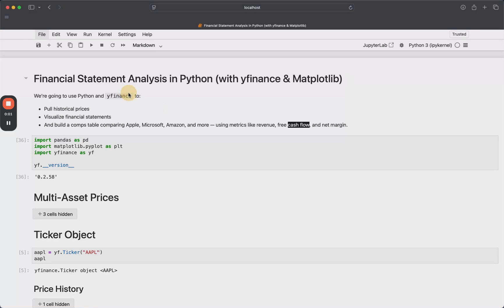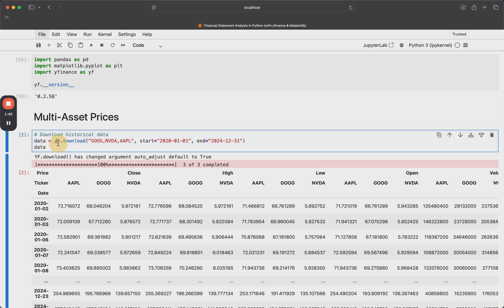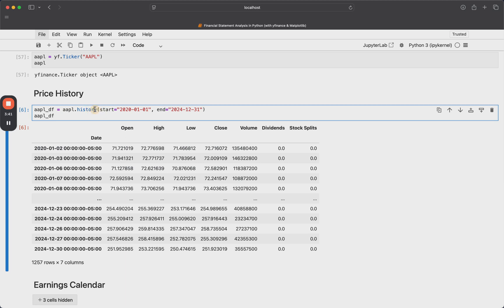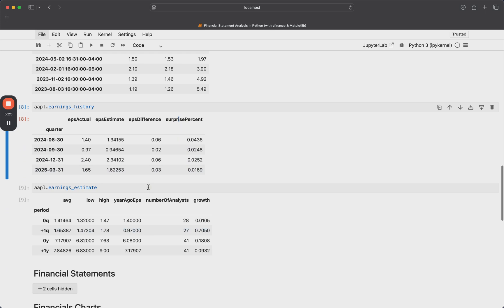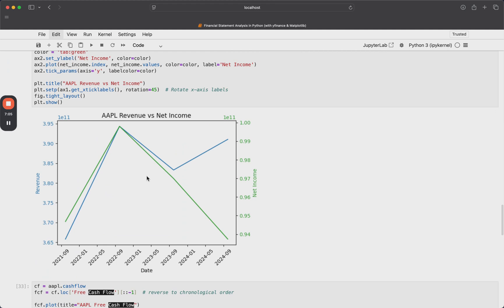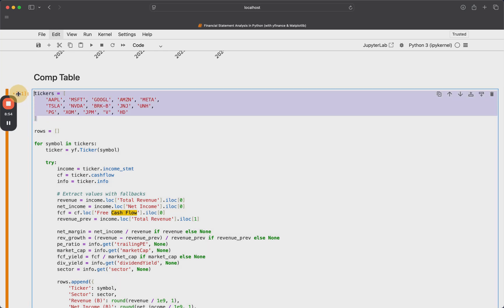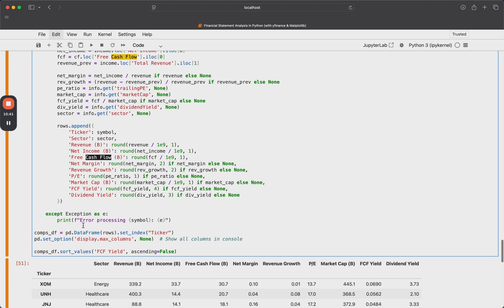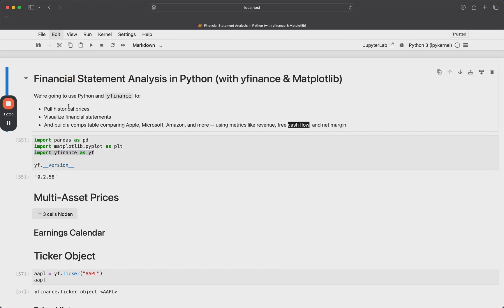Financial Statement Analysis in Python